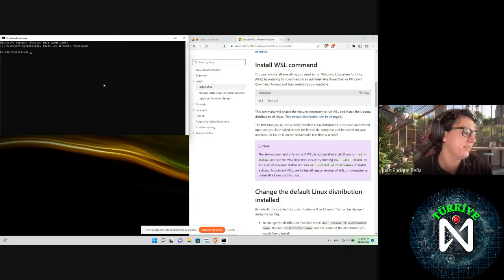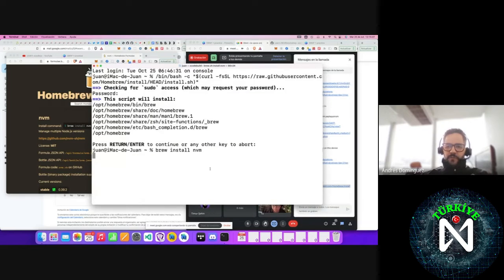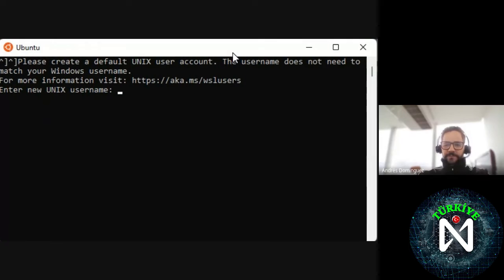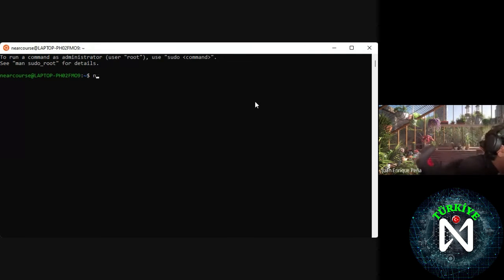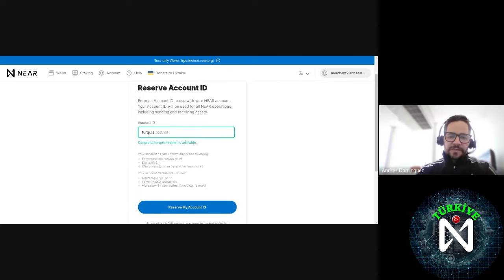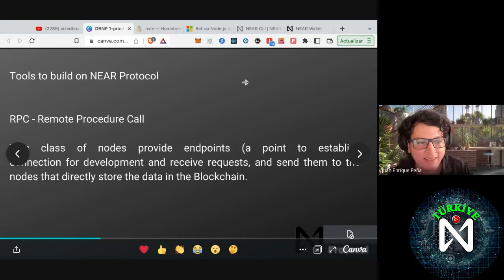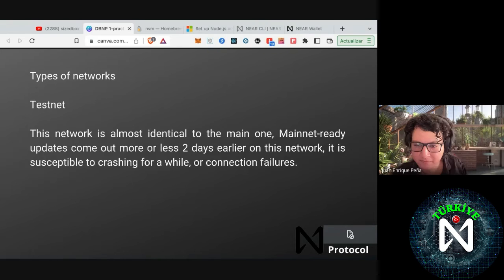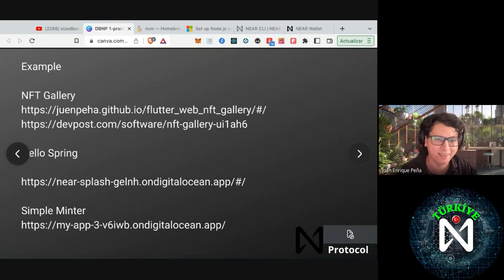NEAR | NCD | Near Sertifikalı Geliştirici Kursu | Near Env Nelerdir?